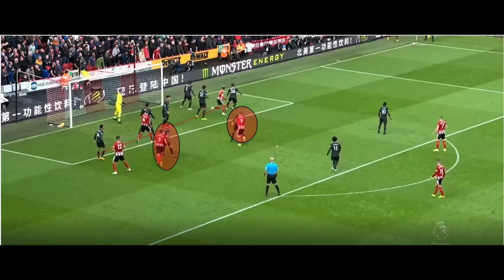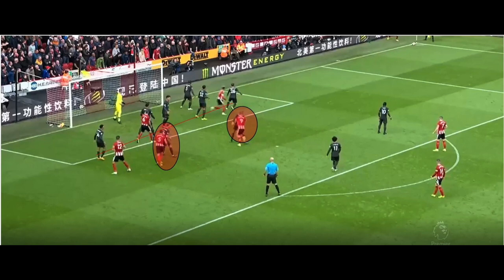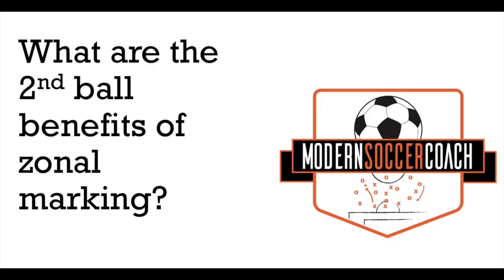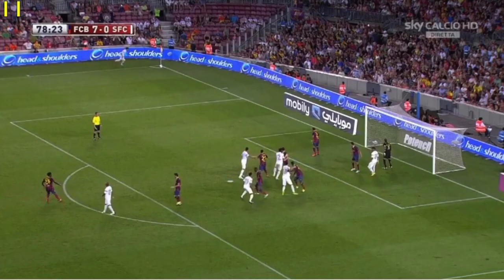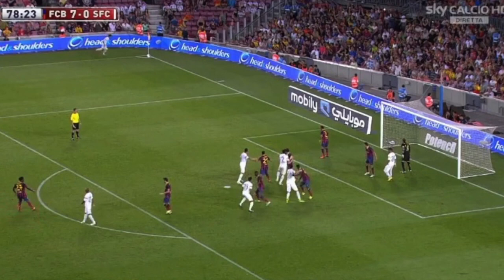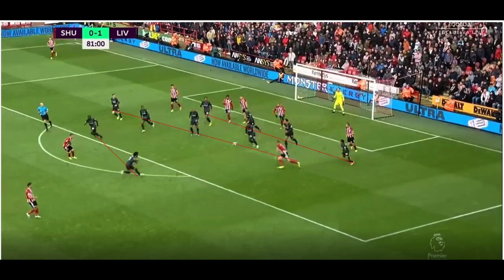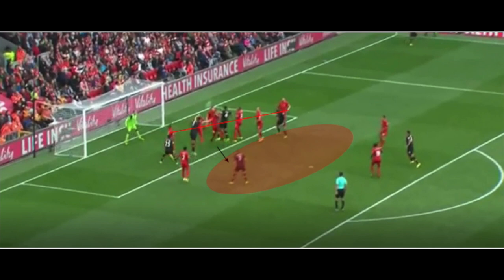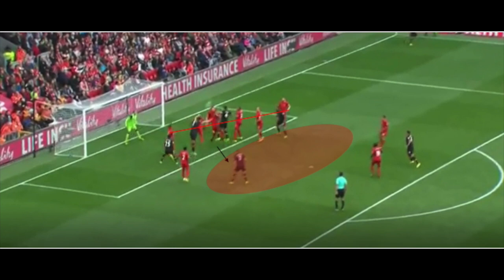Cam Meighan on Zonal Marking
To watch the full Modern Soccer Coach Set-Piece Webinar you can go to